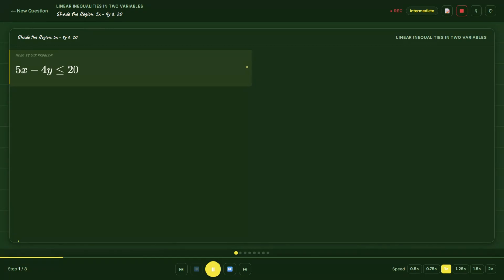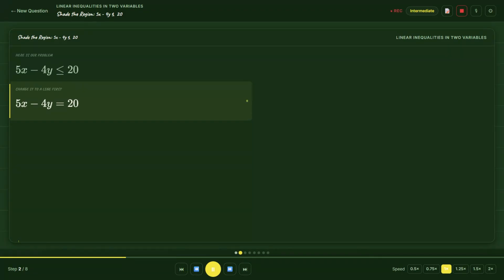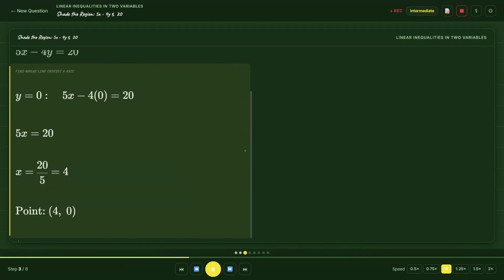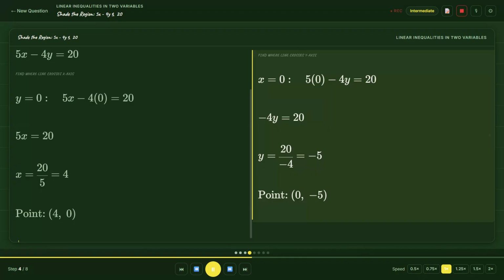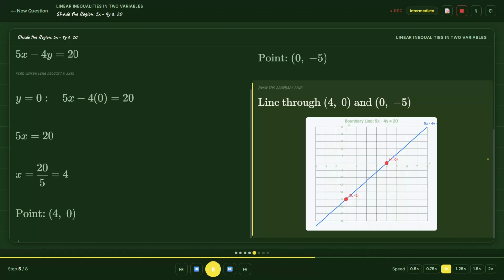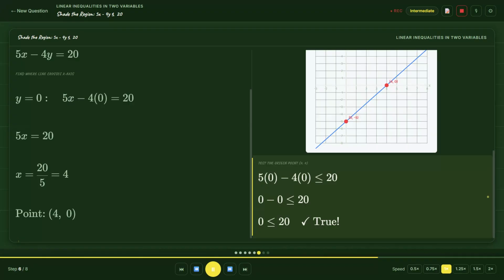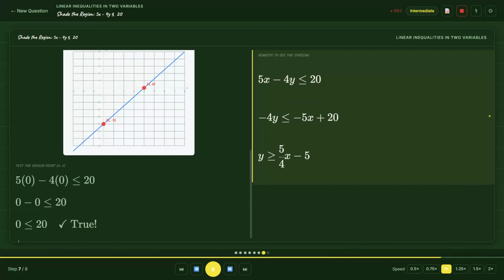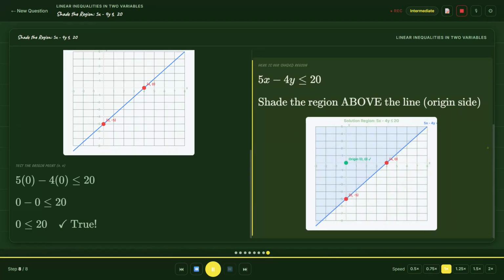Class 9 Maths Ch 5 Ex 5.1 Q3(iv) | Step-by-Step Solution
Class 9 Maths Chapter 5 Exercise 5.1 Question 3(iv) is solved clearly and step-by-step in this video to help you master the concepts of Introduction to Euclid's Geometry. This lesson is designed for Class 9 students following the CBSE and NCERT curriculum, making it perfect for exam preparation and building a strong mathematical foundation.

In this video, you will learn how to approach and solve Exercise 5.1 Question 3 Part (iv) using Euclid's axioms and postulates. Understanding these fundamental geometric principles is essential not only for Class 9 board exams but also for higher-level mathematics. We break down each step in simple language so that every student — whether a beginner or an advanced learner — can follow along with confidence.

This NCERT solution covers:
✅ Key concepts from Euclid's Geometry
✅ Application of Euclid's axioms to solve problems
✅ Clear step-by-step explanation with reasoning
✅ Tips to write answers correctly in your board exam

Whether you are studying for your school tests, unit exams, or final board examinations, this video gives you the clarity and confidence to tackle similar questions on your own. Our teaching method focuses on conceptual understanding rather than rote memorization, ensuring long-term retention.

Drop your questions or doubts in the COMMENTS section below — we love hearing from our students!

Stay consistent, keep practicing, and success will follow. Happy learning! 🎯